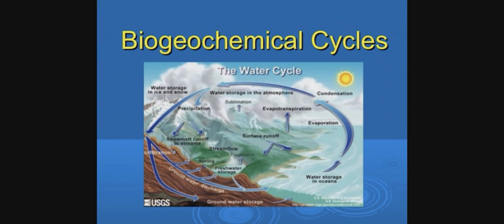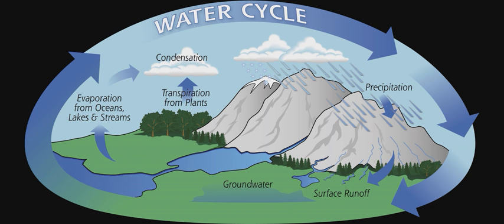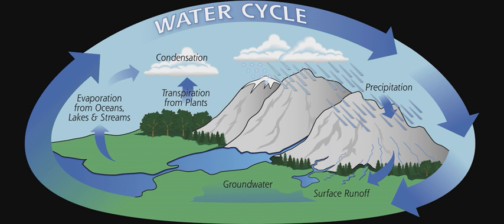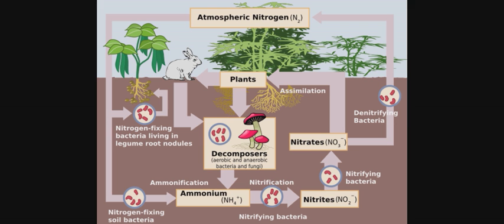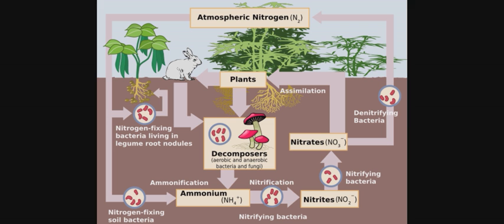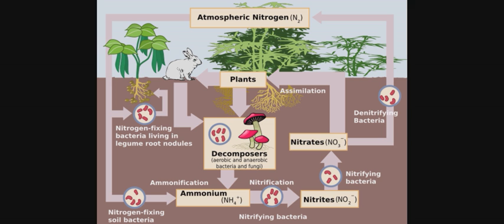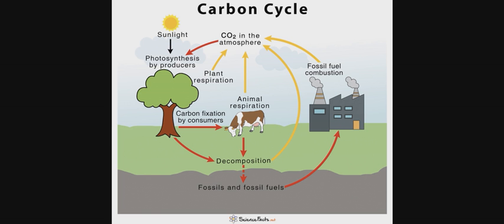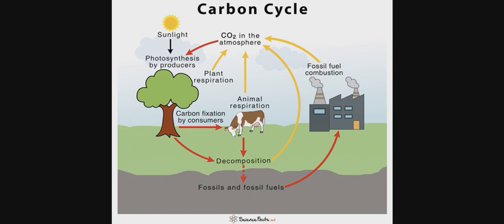Junior ias academy Seminar practice by Sadhana FX ANGLO INDIAN SCHOOL Broadway Chennai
Document from bharathy